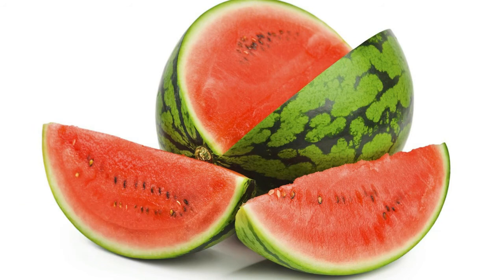Eat Food To Lose Belly Fat Natural Way !! | Love Healthy Life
Eat Food To Lose Belly Fat Natural Way !!

A bloated stomach not only hampers your personality but also makes you uncomfortable. We share a list of food that aids in getting a flat stomach.